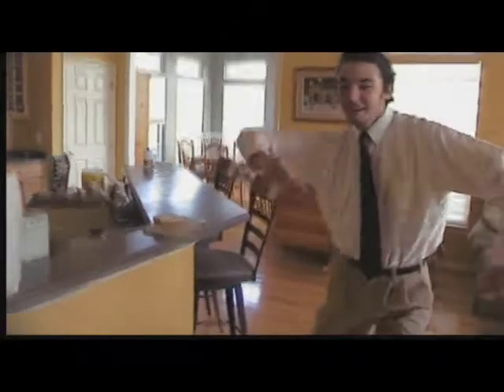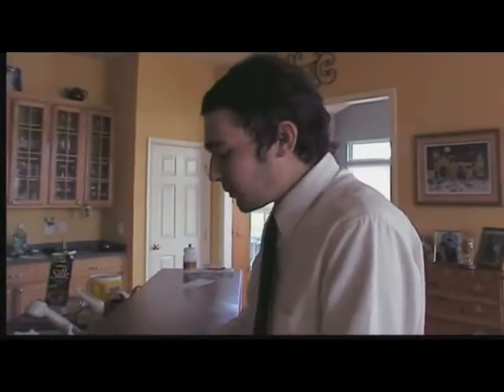Phil Burrman's Kitchenware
He really needs to make a sale.